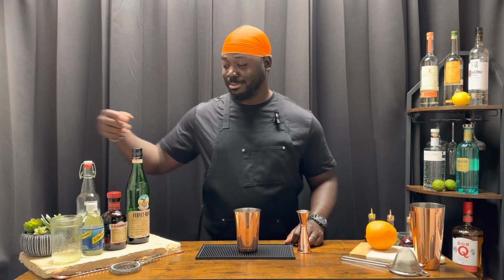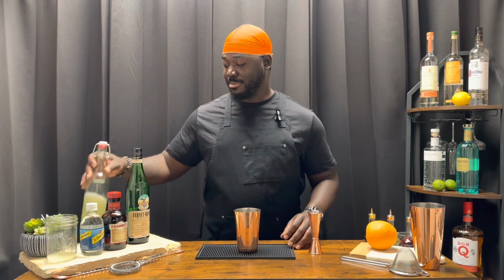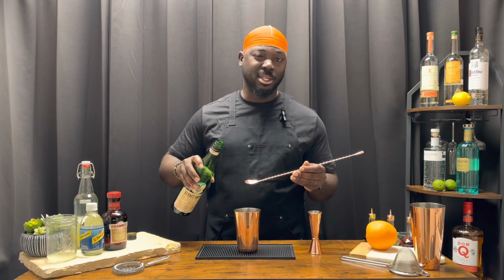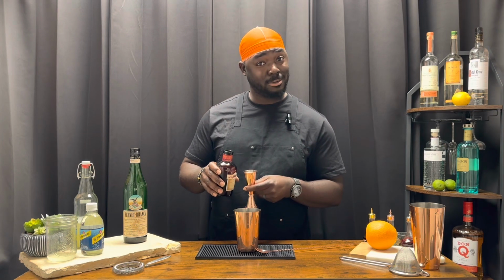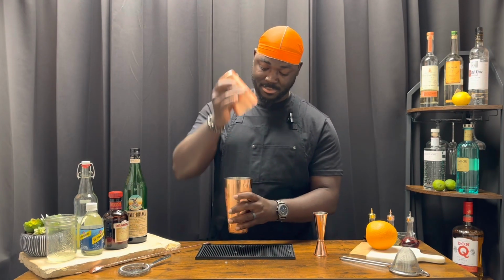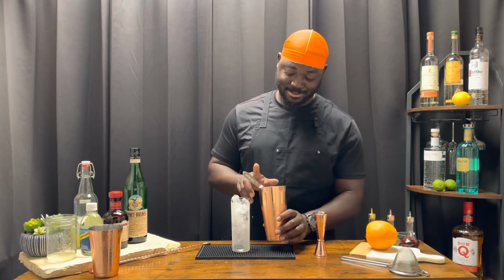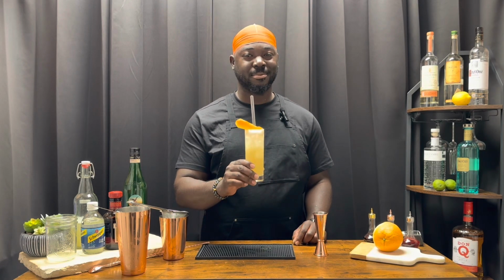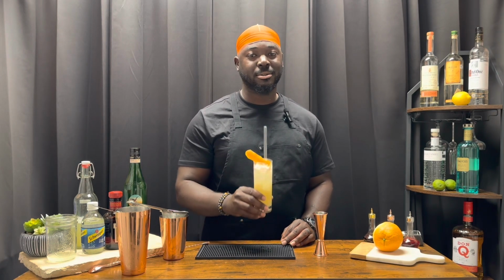Kingston Club cocktail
Hello there, welcome to Deez Cocktails! Clean your glasses and hold on tight, I will be taking you on a mouth watering journey, where your tastebuds will have you yearning for more tips to create your favorite craft cocktail! Please follow and share on all social media platforms to “stay in the mix”!!

Stay in the mix, more tips on Instagram!

Ingredients:

- 45mL Drambuie Scotch Liqueur 1.5 oz
-   5mL Fernet Branca (Teaspoon)
-   45mL Fresh Pineapple Juice 1.5 oz
-   22.5mL Fresh Lime Juice .75 oz
-  30mL Soda Water 1 oz

Collins
Orange twist garnish